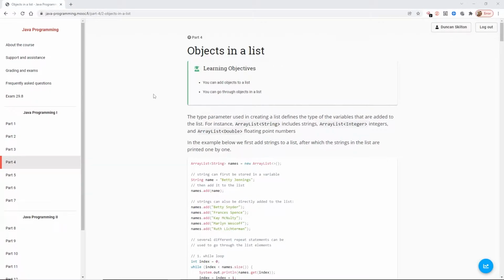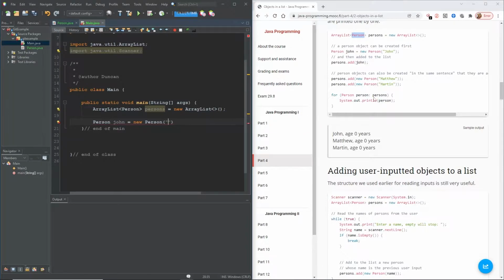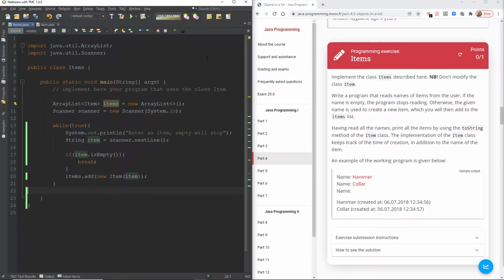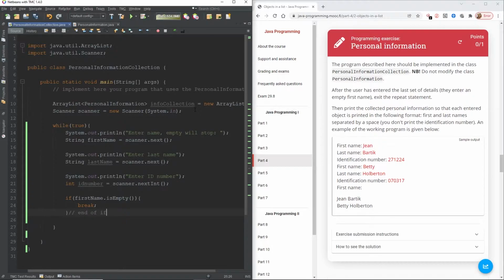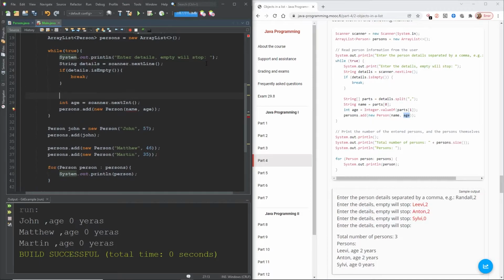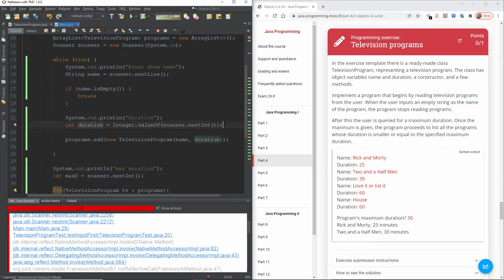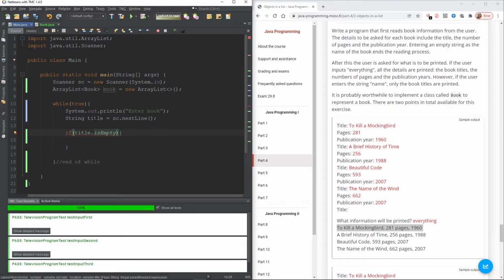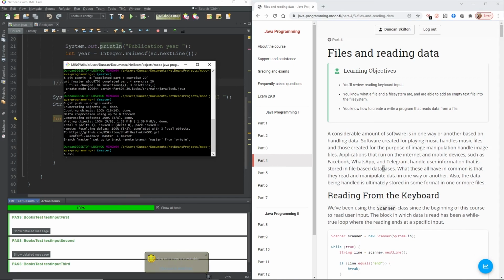19. Java Helsinki Uni MOOC programming 1 part 4! Objects in a List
In this tutorial following the University of Helsinki's MOOC, we start and complete Part 4 Objects in a List. We take concepts that we are already familiar with, such as loops and conditional statements, and combine them with objects that you will create.

I know a few of you are quite keen for this video to be uploaded so I haven't written out all the timestamps yet but I will get around to doing them 😊

0:00 Intro
14:42 Challenge: Items
24:10 Challenge: Personal information
38:00 Challenge: Television programs
47:37 Challenge: Books
01:03:15 Outro